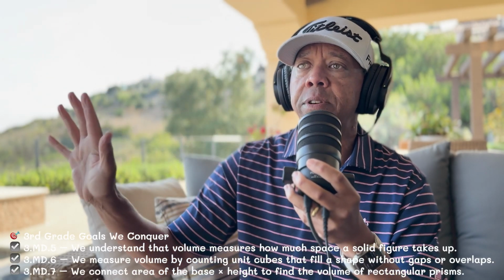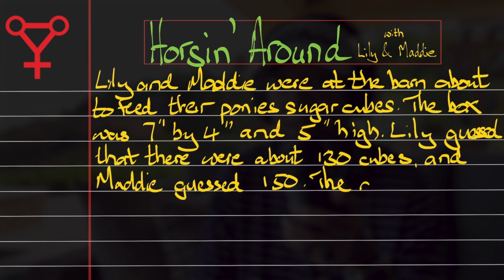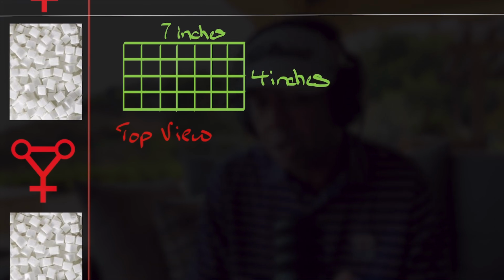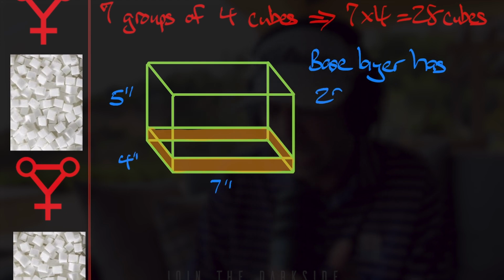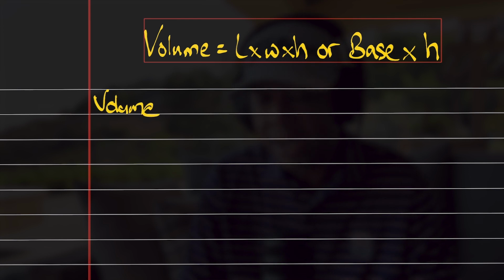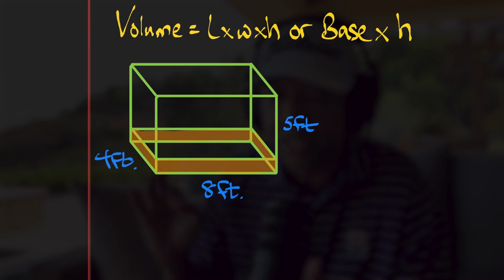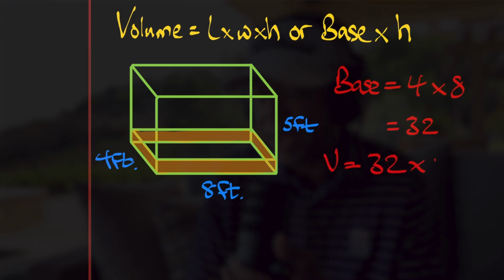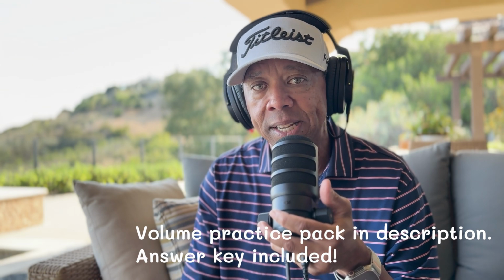Volume of Rectangular Prisms Made Easy | Length × Width × Height in Real Life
Ever wondered what volume really means? 🤔 In this math tutorial, we help you understand how to find the volume of a rectangular prism (a box!) using a funny, real-life story about Lillian, Maddie, and their sugar-cube-eating ponies. 🐴

We’ll show you:
✅ Why a rectangular prism has 3 dimensions (length, width, and height)
✅ How to compute the volume step-by-step
✅ How to break apart numbers using the distributive property
✅ Why the answer is in cubic units

🧠 Chapter Timestamps
00:00 — Introduction: Flat vs. 3D
01:05 — Meet Lily, Maddie, and their ponies
04:36 — Using the Distributive Property with tricky numbers
05:40 — What is a rectangular prism?
06:30 — Another example: work it out on your own
07:11 — Why Should We Practice?
08:11 — Solution Worked Out
08:50 — Wrap-up and encouragement
09:49 — Art by Anissa (@anissariviere )
10:07 — Standards covered

With our classic Ragamuffin humor (and horse poop jokes), you’ll learn how to estimate, calculate, and explain the volume of boxes and other 3D shapes.
✨ Because if you’re not proud, you’re not finished! ✨